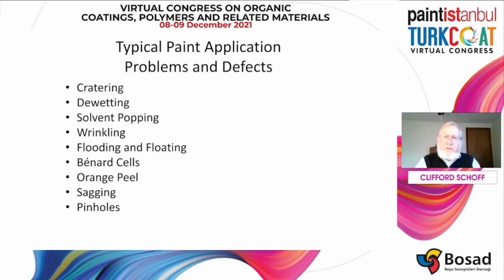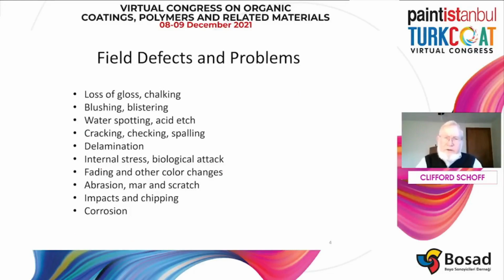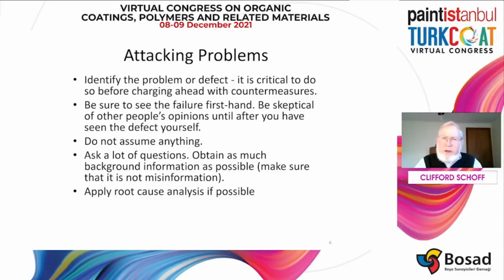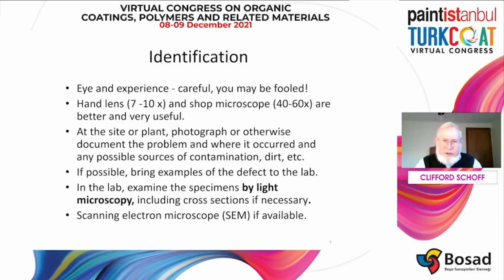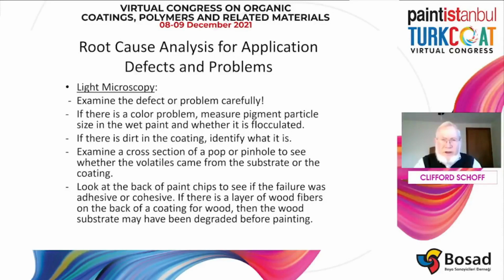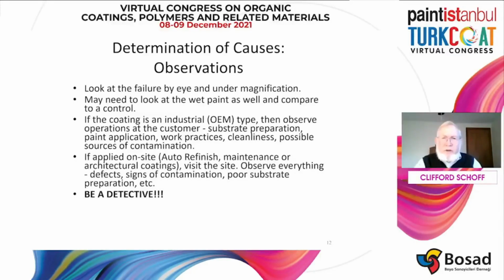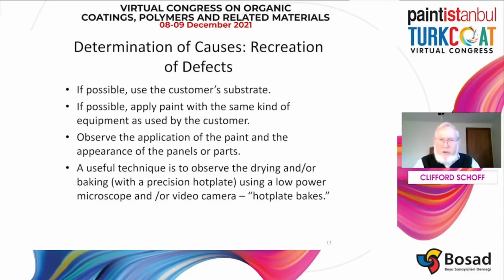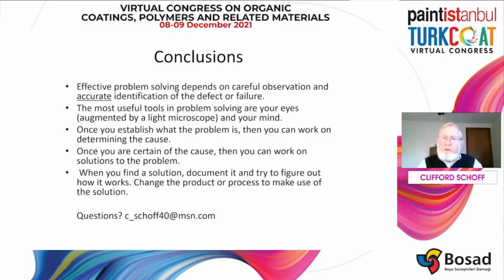paintistanbul & Turkcoat Virtual Congress'21 - Dr. Clifford Schoff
08-09 December 2021 / paintistanbul & Turkcoat Virtual Congress on Organic Coatings, Dr. Clifford Schoff, Coatings Problem Solving, Schoff Associates, USA

08-09 Aralık 2021 / paintistanbul Organik Kaplama, Polimer Ve İlgili Malzemeler Sanal Kongresi Dr. Clifford Schoff, Boyalarda Problem Çözme, Schoff Associates, ABD